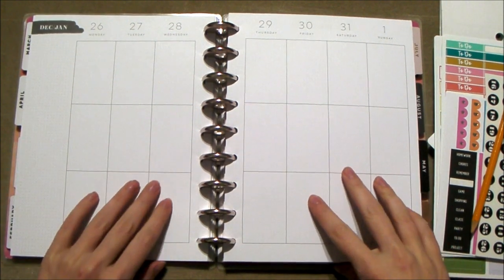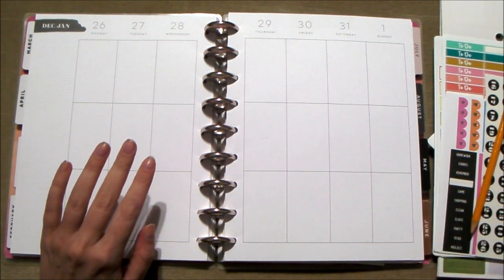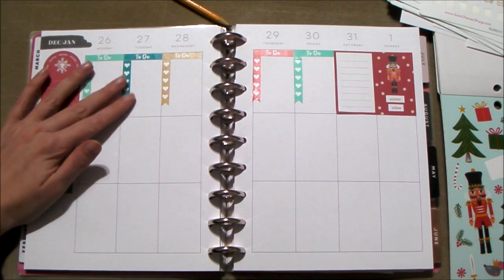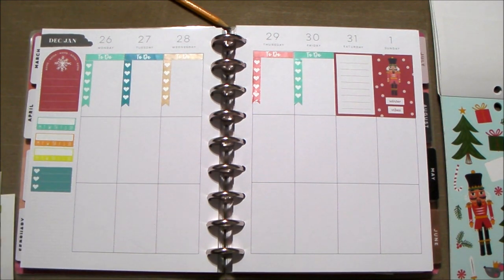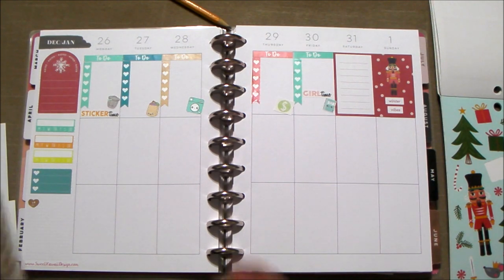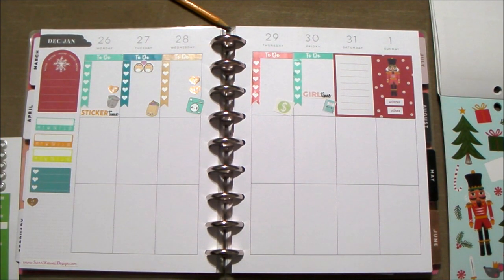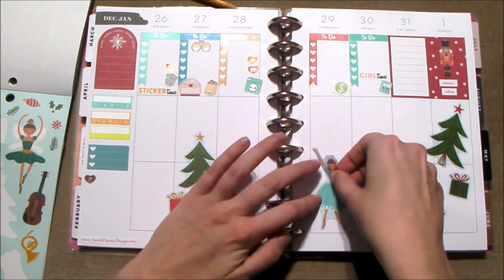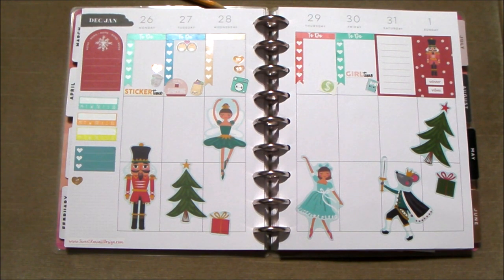Plan with me Nutcracker Theme | Callie Curiosity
♥Give This A [BIG] Thumbs Up If You've Enjoyed♥